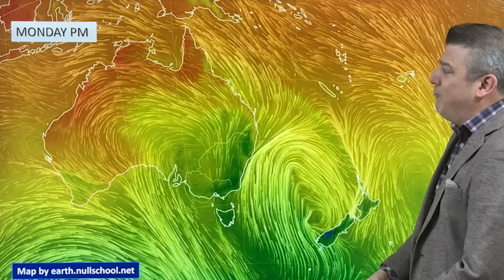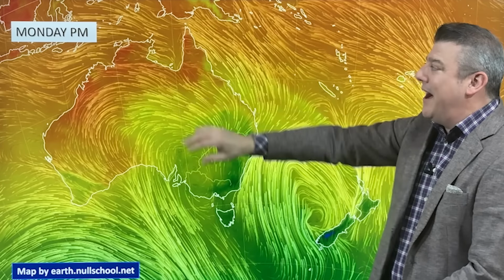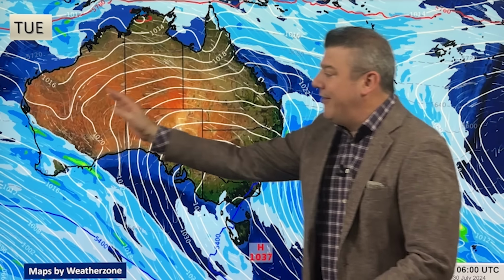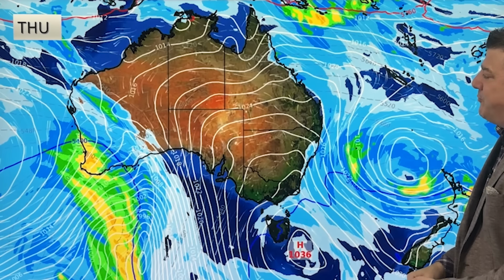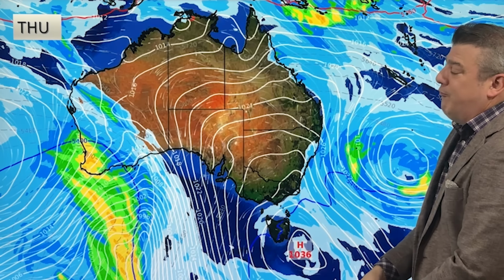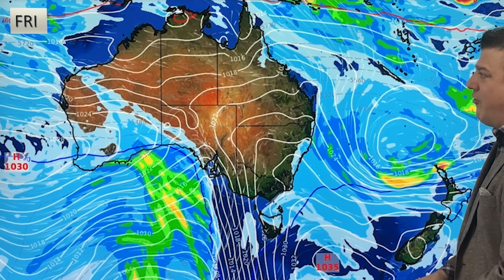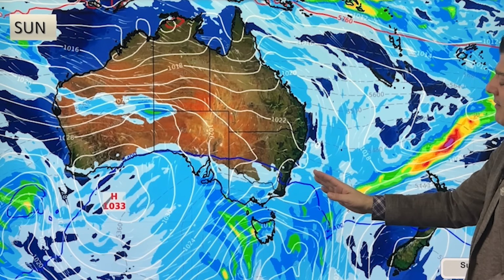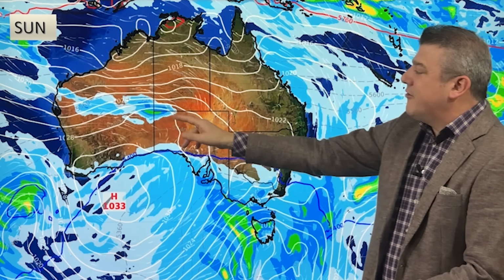Two surges of cold air for Australia this week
Australia has two main pulses of cold air this week. The first is for the start of the week in eastern Australia, in particular Sydney and coastal NSW. It eases as we go through this week.

The second comes in on Thursday to the south-western corner of WA, bringing another burst of heavy rain to Perth (and surrounds) and a windier, warmer, set-up for SA & VIC ahead of it.

This cold front will then brush across coastal parts of SA and then deeper into VIC and TAS on Fri, Sat and Sun with TAS most caught up in it on Sunday with winter weather conditions.  It’s followed by high pressure.

Elsewhere there isn’t much to talk about, but the colder weather in QLD should ease as we go through this week.

Our next update is on Thursday and we’ll dive deeper into upcoming rainfall.